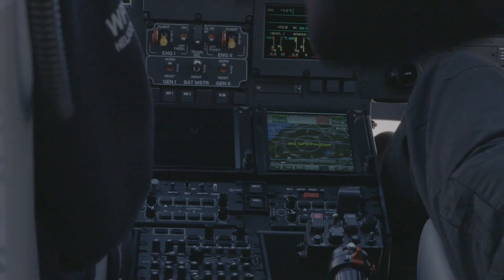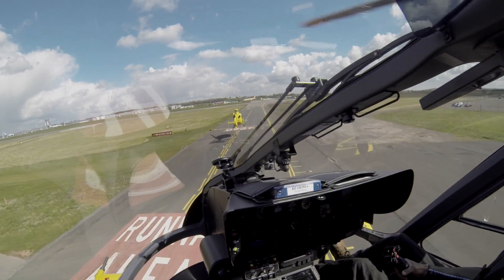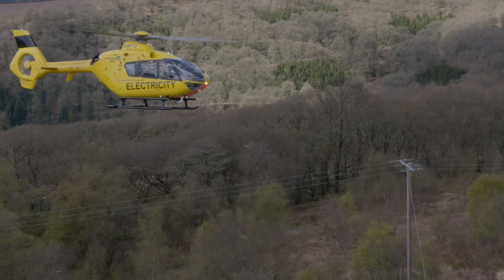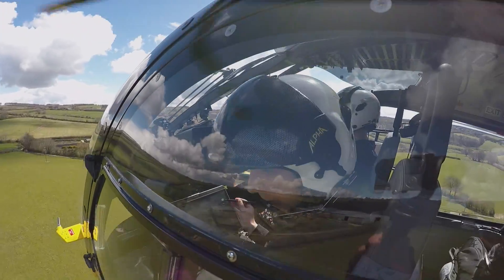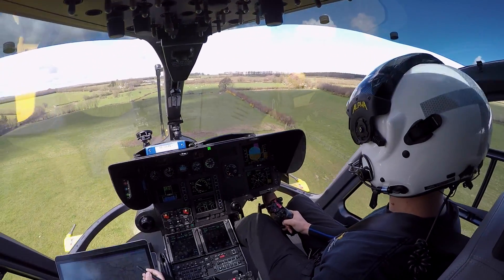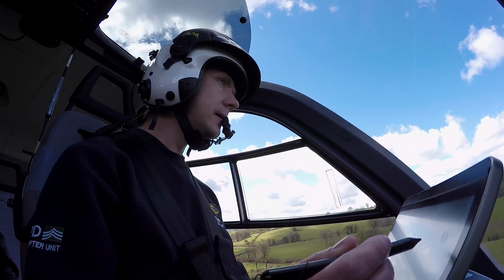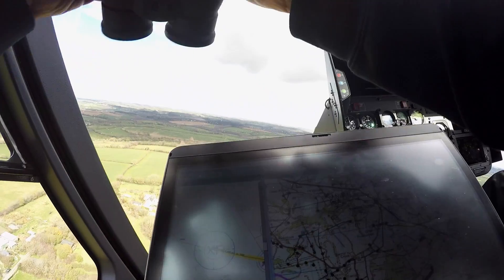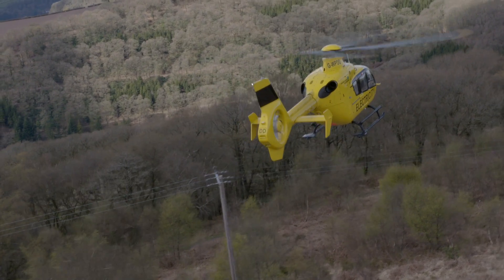H135: Flying the Line with Western Power Distribution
Western Power Distribution is a British energy company that provides electricity to nearly 8 million customers within a 55,500- square-kilometre area. The company uses the H135 as an aerial platform to survey its 220,000-kilometre-long network of power lines for faults and breakages. In 2015, the company’s helicopter unit flew almost 3,500 hours using five aircraft. Smooth, quiet and safe with a wide, unobstructed windshield, the H135 is hailed by both pilots and power line observers, who here share their favorite features of this helicopter.